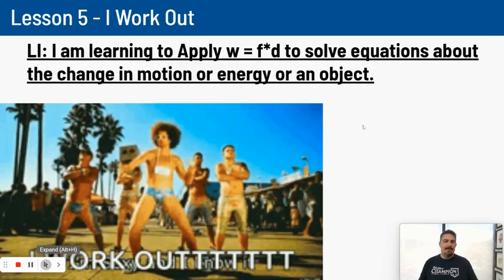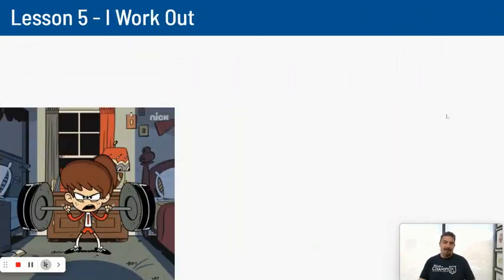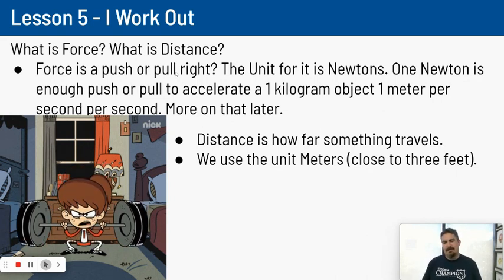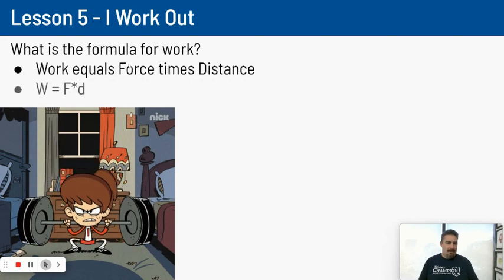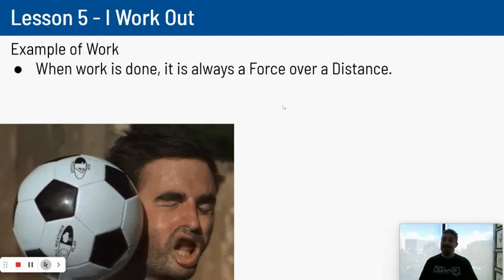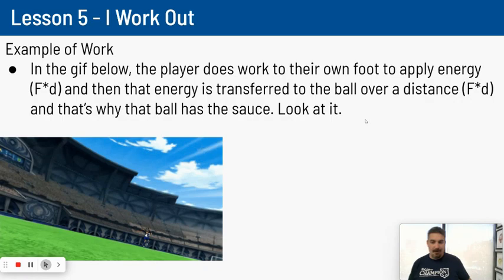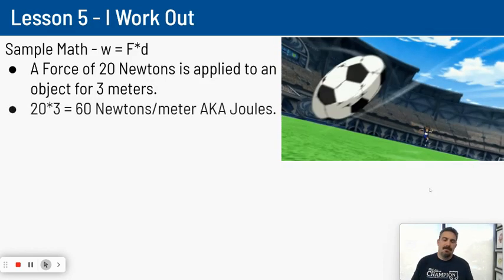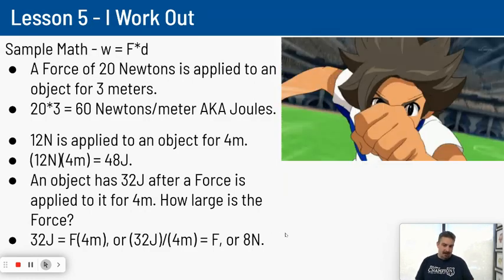U1S3 Lesson 5 - I Work Out